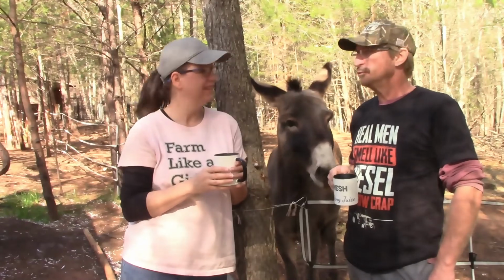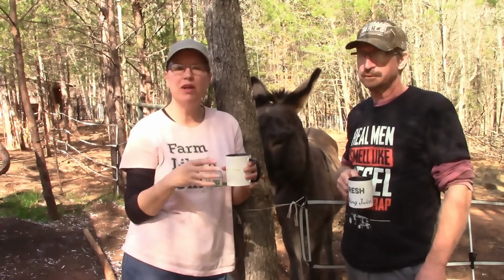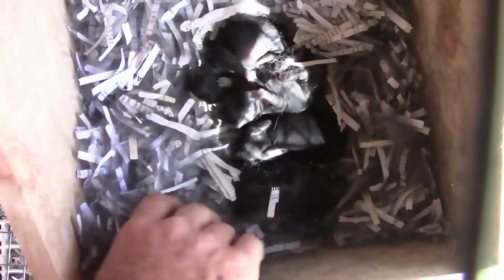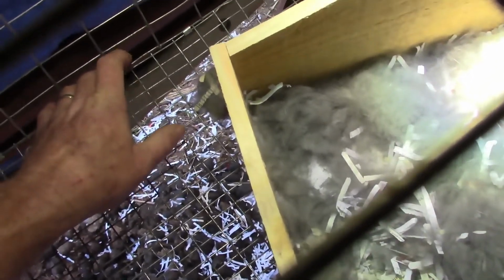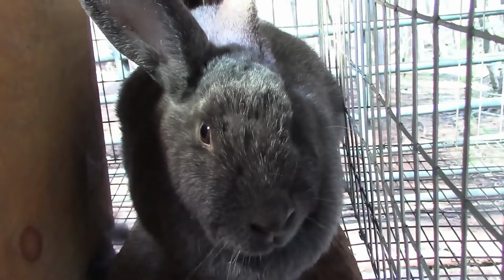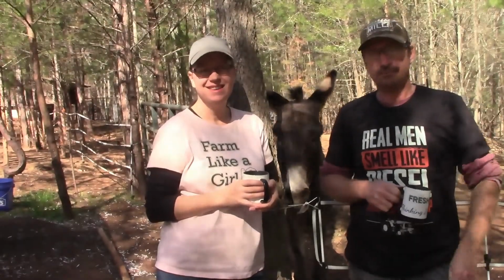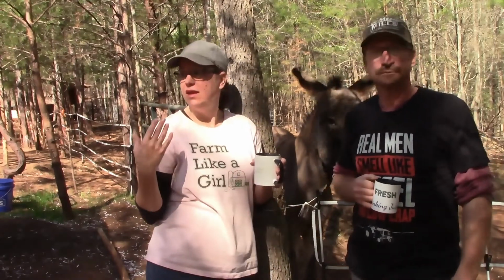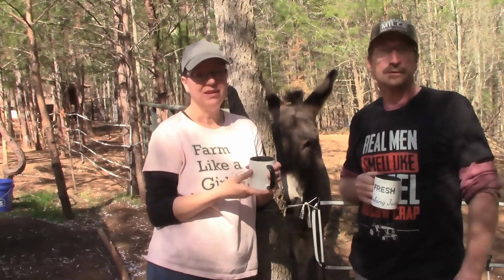Our Rabbits Had Kits | How Many Baby Bunnies Did We Get?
Our rabbits had their baby bunny kits - and we are SO THRILLED! We are showing off our new babies and bringing you along to share in our joy.

Homestead Fresh
Buffalo, SC 29321